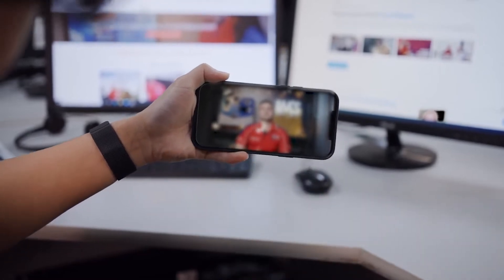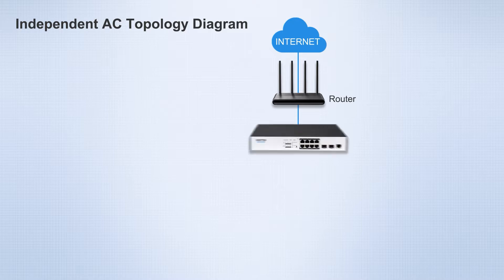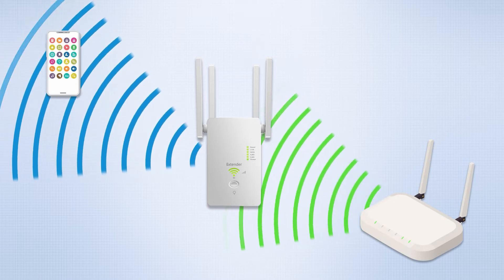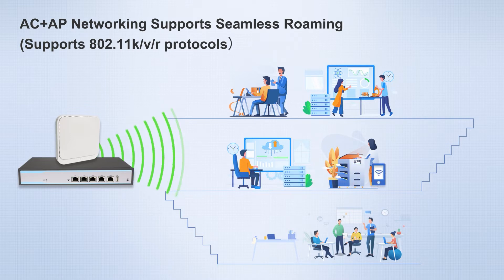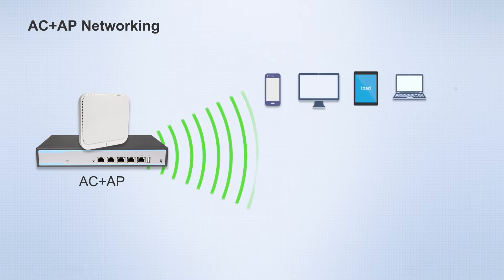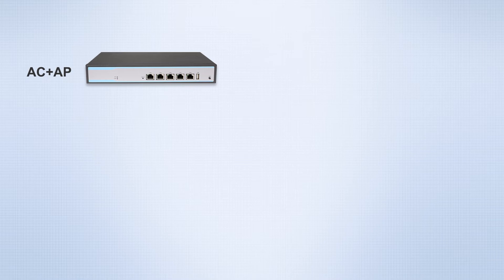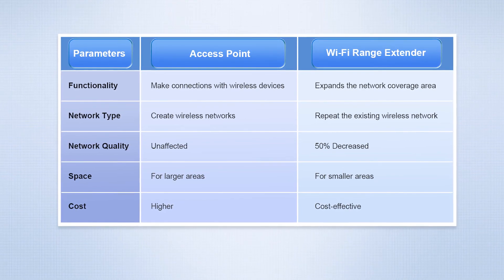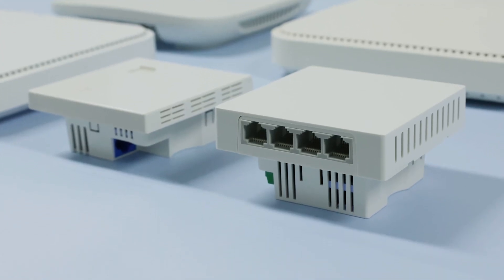Wireless Access Point vs. Wi-Fi Extender, Which is Better for Home Use?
Are you troubled by weak network signals at home or dead spots  in the network? So, how to resolve them? OK, Wireless APs or Wi-Fi extenders can solve this problem, but which one is more suitable for you? Watch our video and you will find the answer!😀

Chapters：
00:13 Wireless AP Working Mode
00:51 Wi-Fi Extender Working Mode
01:25 Pros & Cons
03:01 Selection Suggestions
03:16 Installation location